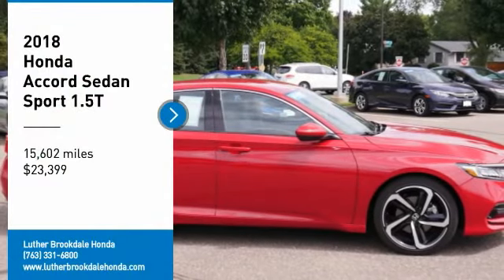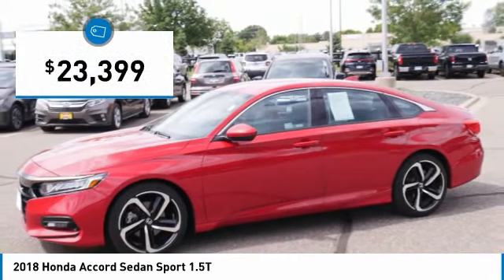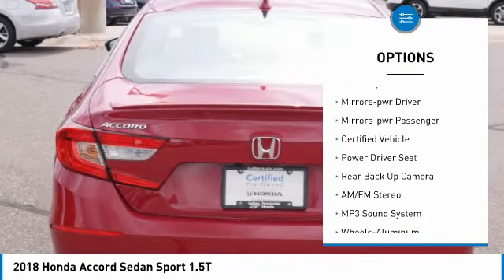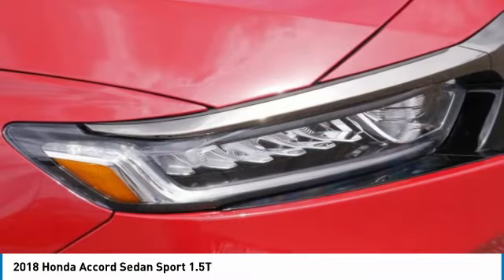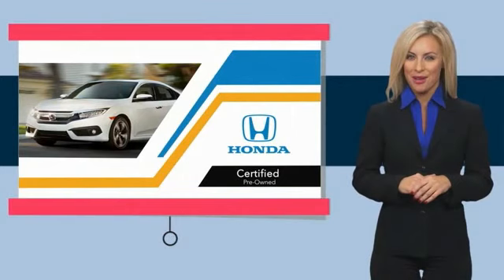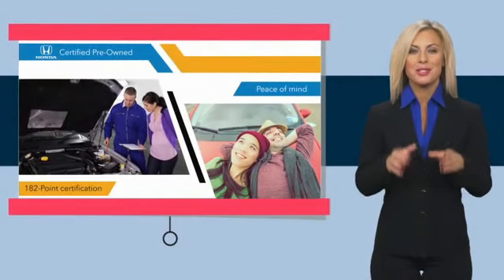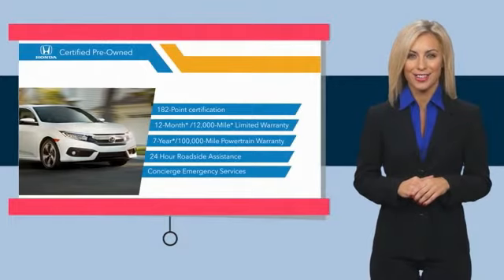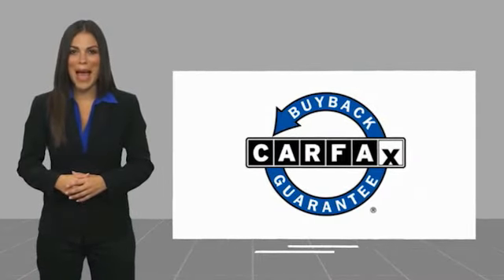2018 Honda Accord Sedan Brooklyn Center,Maple Grove,Plymouth,Minneapolis 201376A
2018 Honda Accord Sedan Sport 1.5T

CARFAX 1-Owner, Honda Certified 7 year/ 100,000 mile warranty! ONLY 15,600 Miles! PRICED TO MOVE $3,600 below KBB!, EPA 35 MPG Hwy/29 MPG City! Lane Keeping Assist, iPod/MP3 Input, Keyless Start, Aluminum Wheels, Turbo Charged Engine. AND MORE! BUY WITH CONFIDENCE: Honda Certified 7YR/100K. CARFAX 1-Owner, Honda Certified, ONLY 15,600 Miles! PRICED TO MOVE $3 7-year/100,000-Mile Powertrain Warranty (from original in service date) , Vehicle History Report , NO Deductible , 182-point inspection by factory-trained technicians on all Honda Certified vehicles, 24 Hour Roadside Assistance includes, towing, lock-out assistance, tire change and fuel delivery. SiriusXM free three-month trial on eligible factory equipped vehicles, Vehicles purchased after the New Vehicle Warranty expires: Honda adds 1-year/12,000-mile Warranty, Up to two complimentary oil changes within the first year of ownership, Certified Warranty is transferable if vehicle is sold to a subsequent private owner, HondaCare extended service plans are available for purchase, if desired, Vehicles purchased within the New Car Warranty period: Extends the Warranty to 4-years/48,000 miles. CARFAX 1-Owner and Qualifies for CARFAX Buyback Guarantee. AFFORDABLE: This Accord Sedan is priced $3,600 below Kelley Blue Book. KEY FEATURES INCLUDE: Smart Device Integration, Lane Keeping Assist Honda Sport 1.5T with San Marino Red exterior and Black interior features a 4 Cylinder Engine with 192 HP at 5500 RPM*. VEHICLE REVIEWS: Edmunds.com explains The Accord has a lot of strengths on the road. The drivetrain responds quickly and provides sufficient power. The car corners well, sticking to the road with no drama, and the brakes feel natural and strong.. Great Gas Mileage: 35 MPG Hwy. WHY BUY FROM US: Check whether a vehicle is subject to open recalls for safety issues at safercar.gov Check whether a vehicle is subject to open recalls for safety issues at safercar.gov